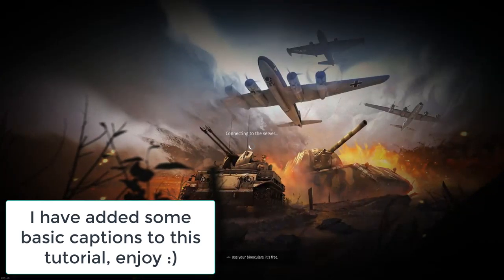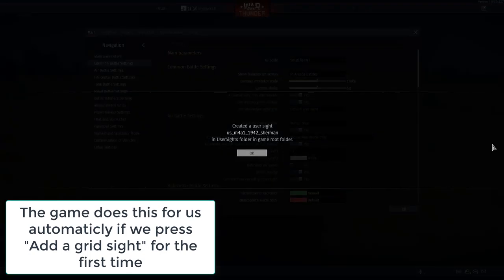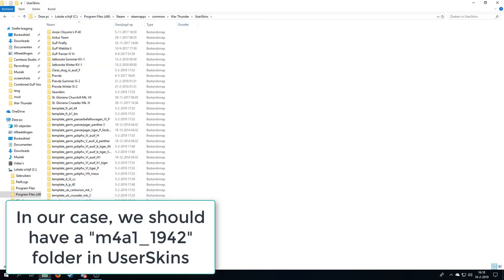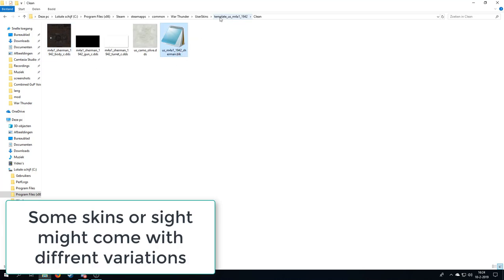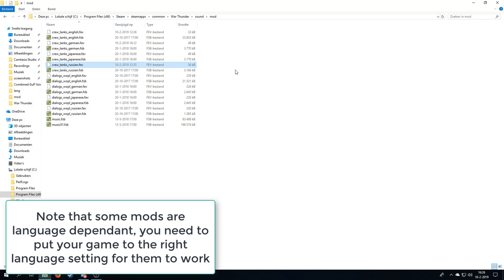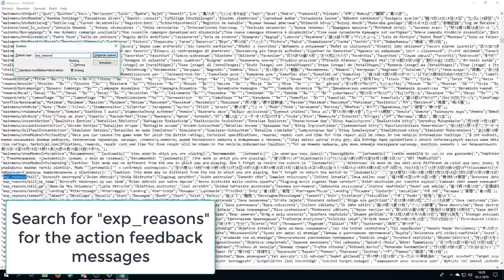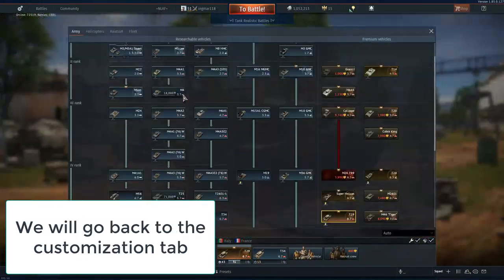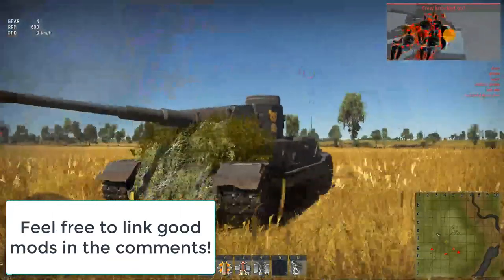How to install ANY kind of mods (Skins, Sights, Sounds and more!) Ft. GIRLS UND PANZER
My mod list + links:
- MY OWN 3-IN-1 GUP VOICE MOD: